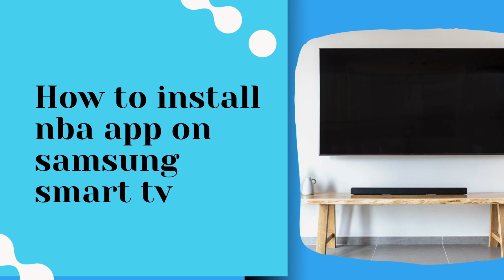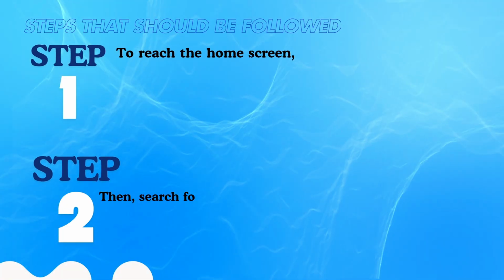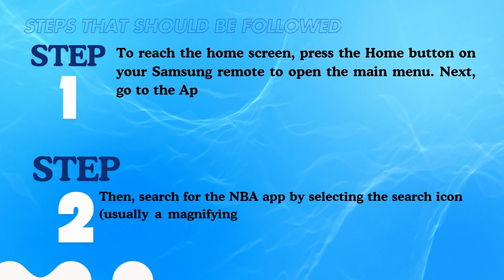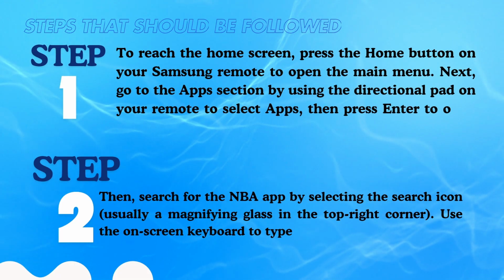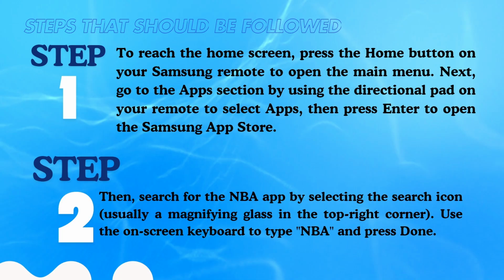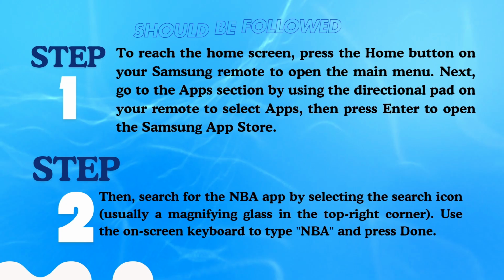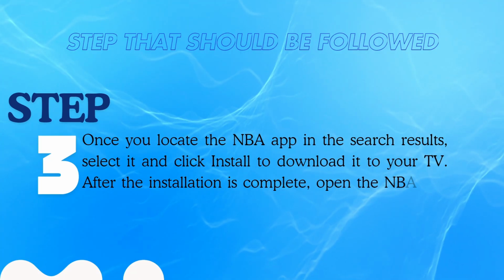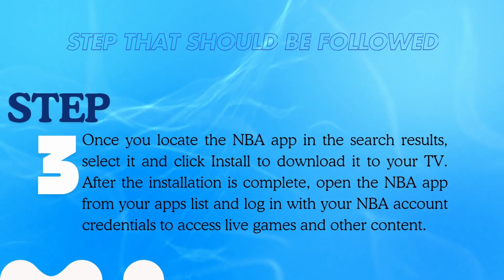How to Install NBA App on Samsung Smart TV